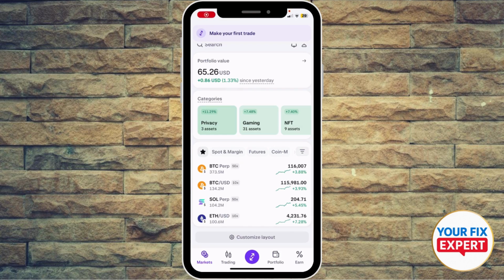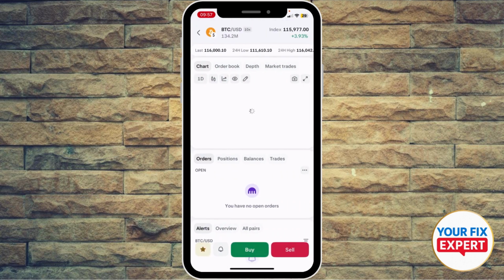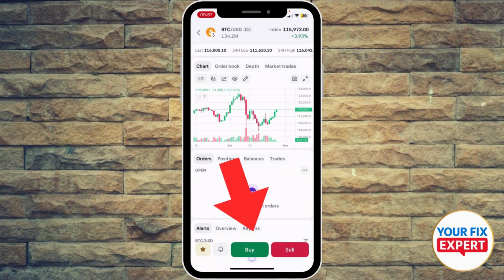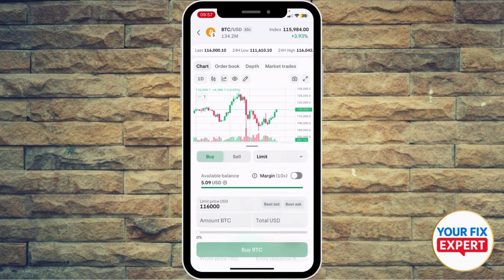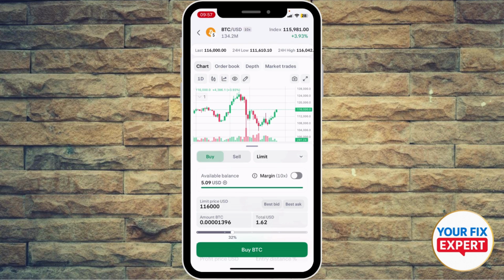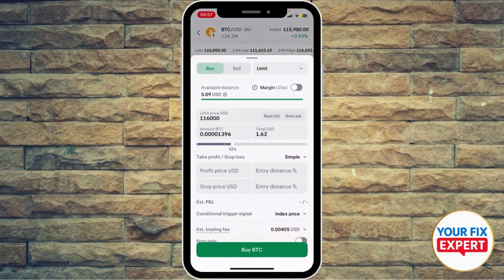How To Use Kraken’s Limit Orders Like A Pro - New Method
How to use kraken’s limit orders like a pro.  In this video, you’ll learn exactly how to use Kraken’s limit orders like a pro. We’ll walk through how to set a limit order on Kraken, how it works, and when to use it for better trading results. Whether you’re using the Kraken app or Kraken Pro, this simple guide makes understanding limit orders easy and clear. Perfect for beginners who want to trade smarter on the Kraken exchange.